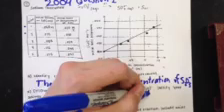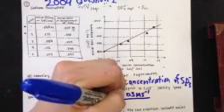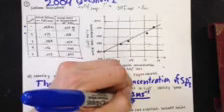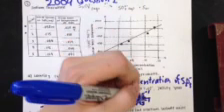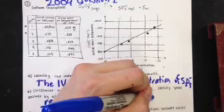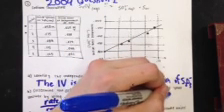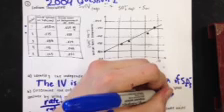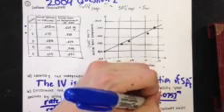2009 AP Free Response Part 1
2009 Form B